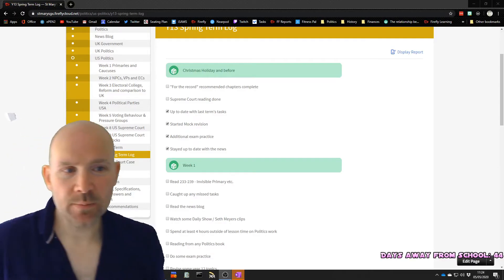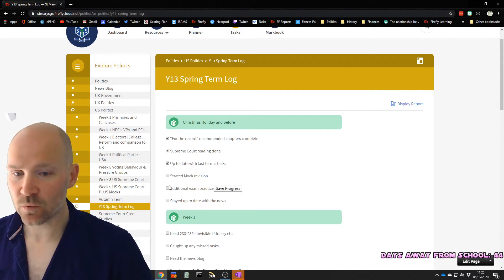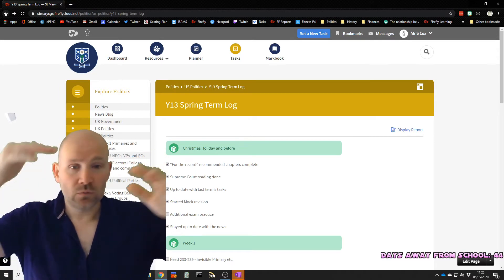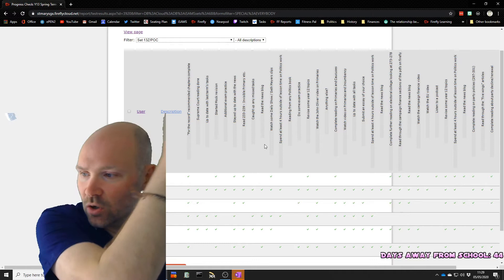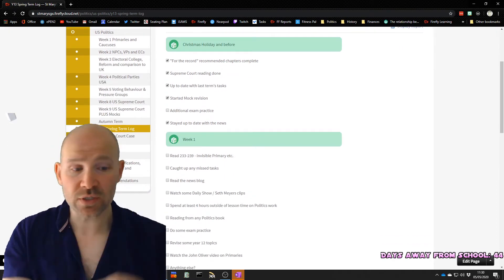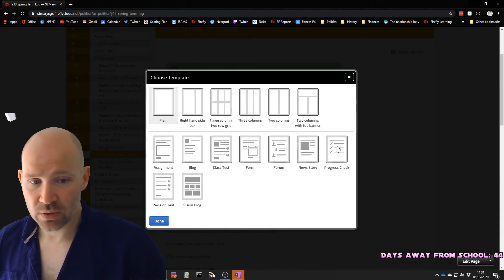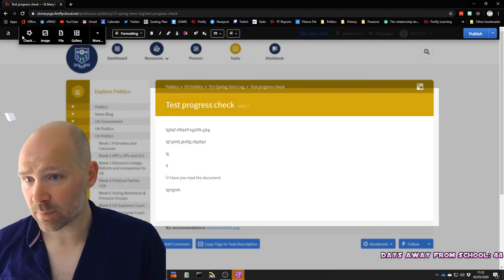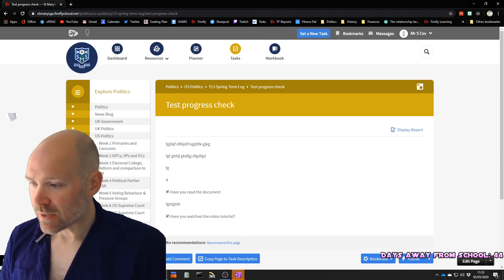Firefly: Progress Check Tutorial